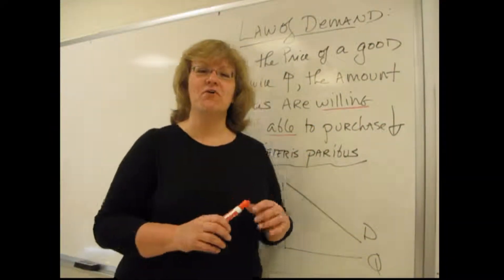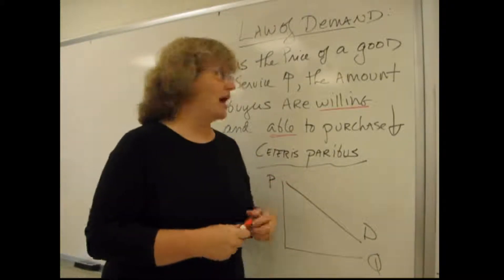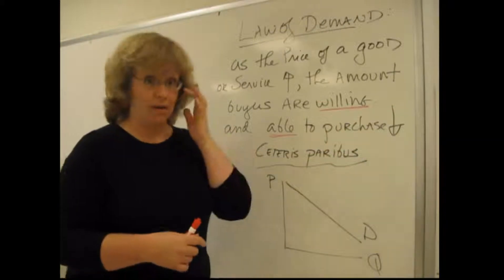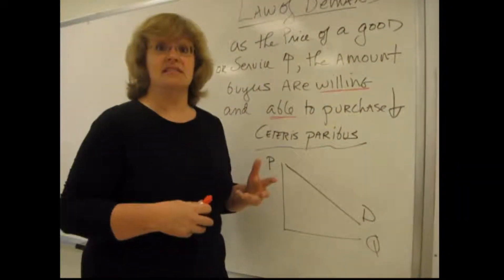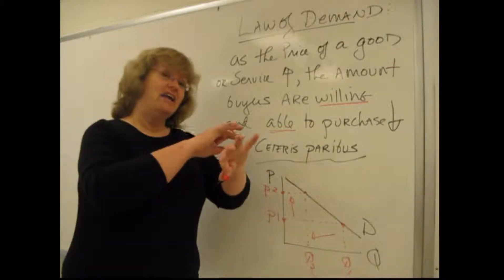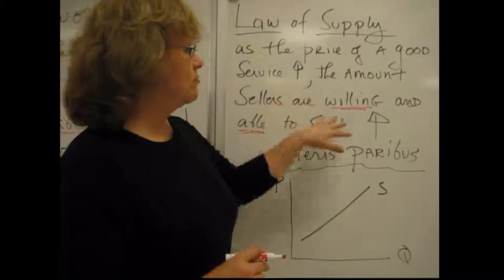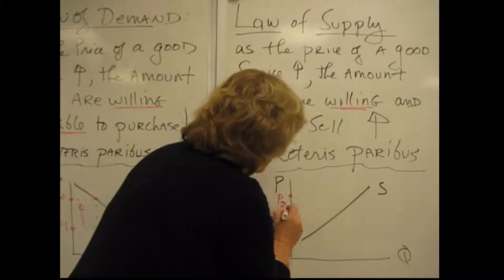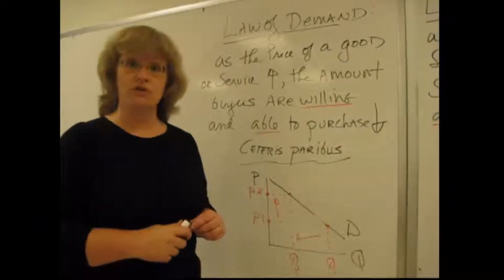Laws of Supply and Demand